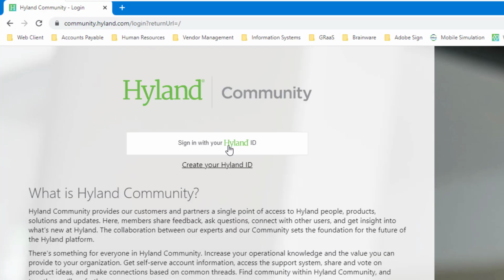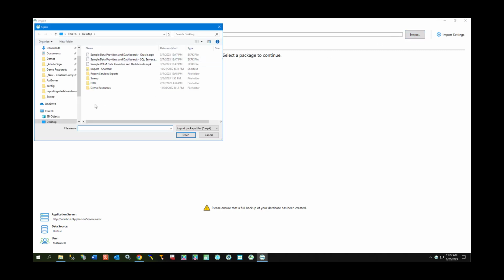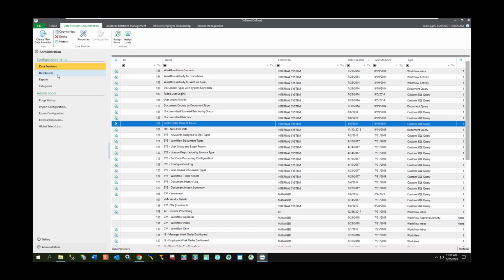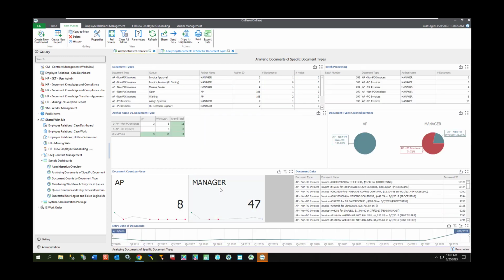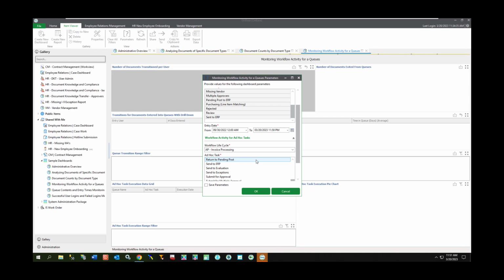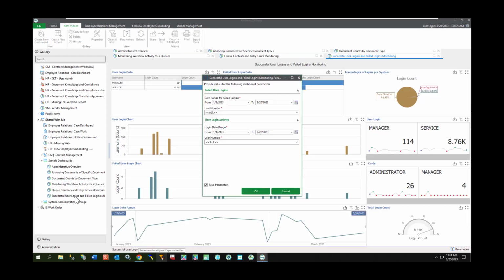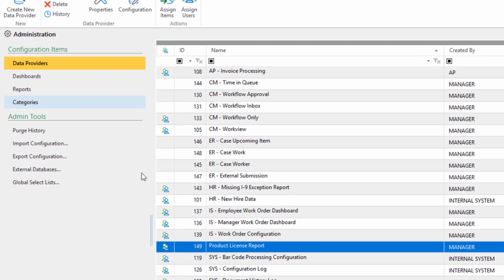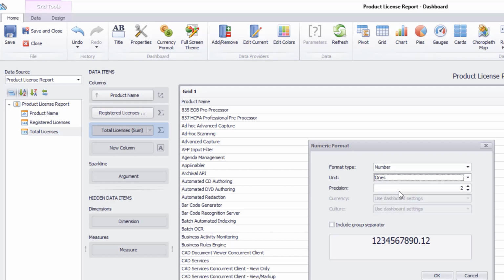Reporting Dashboards Getting Started with Samples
Learn how to download and use sample dashboards.